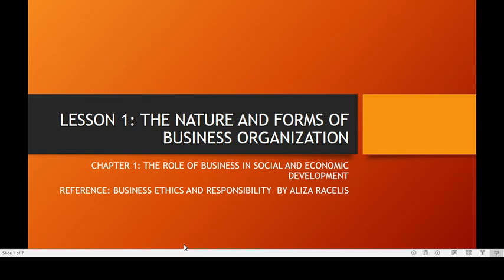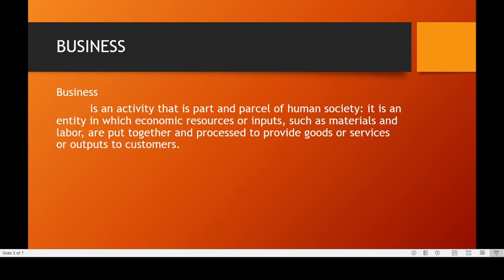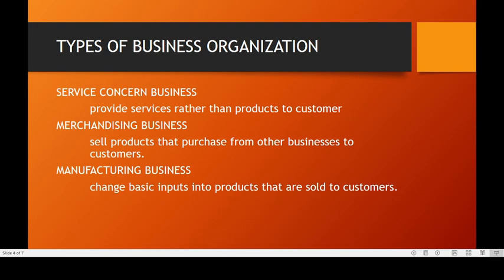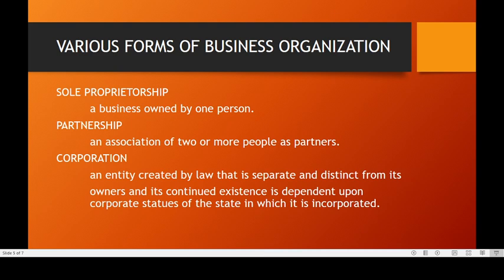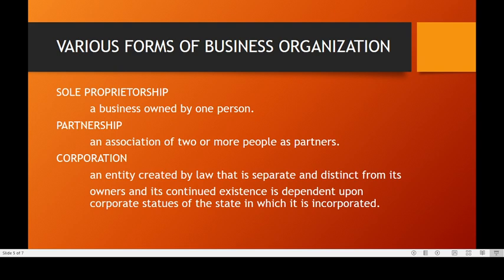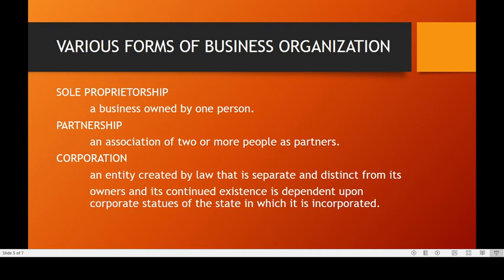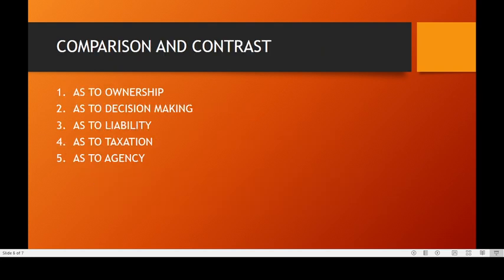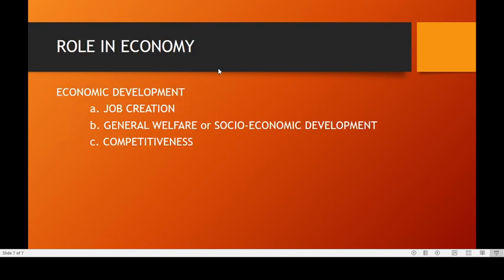LESSON 1: FORMS AND NATURE OF BUSINESS ORGANIZATION